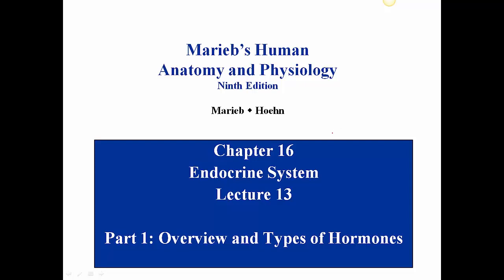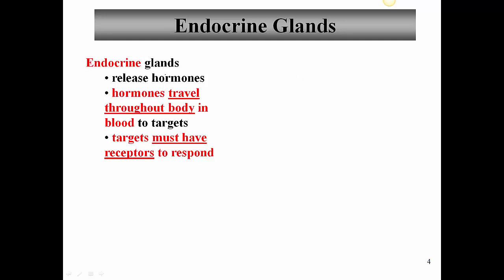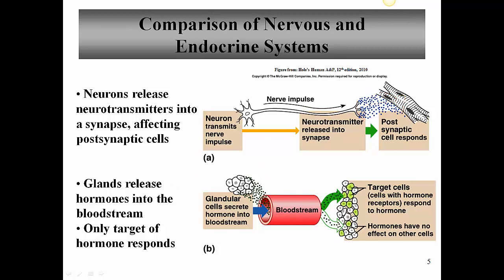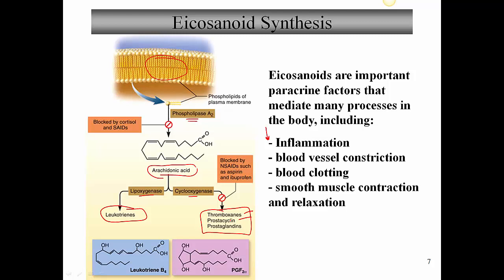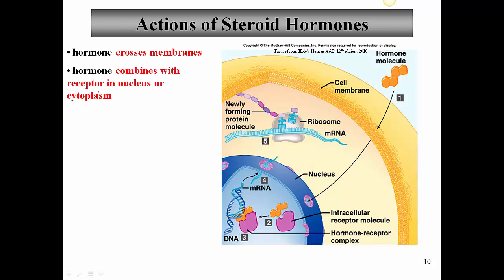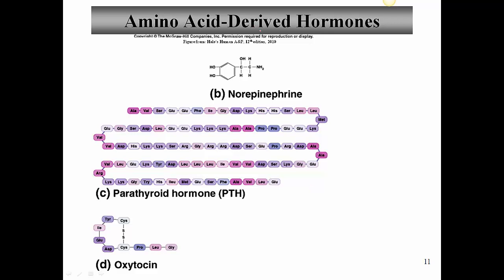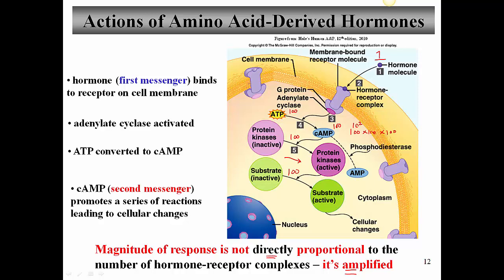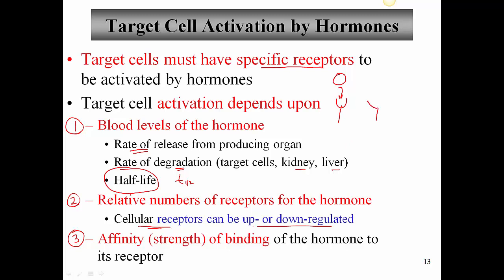Bio102H Lec13 Part1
Endocrine System, part 1